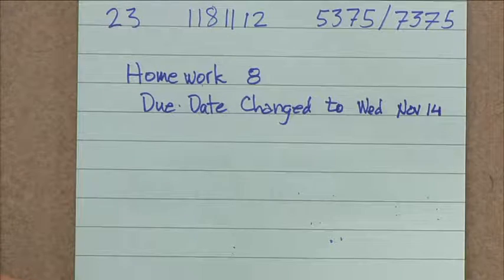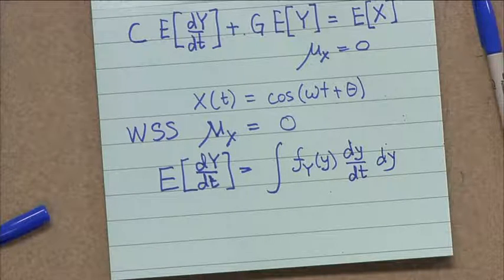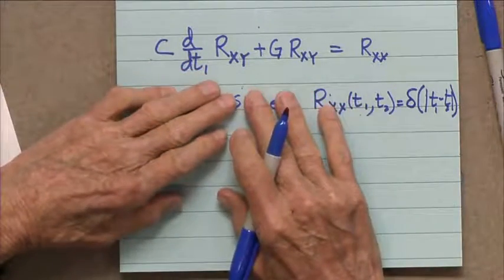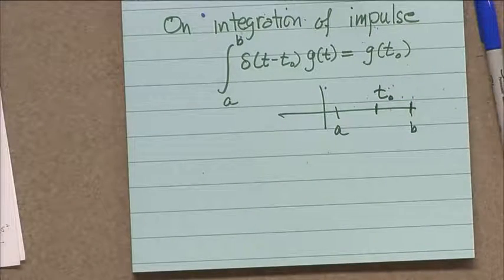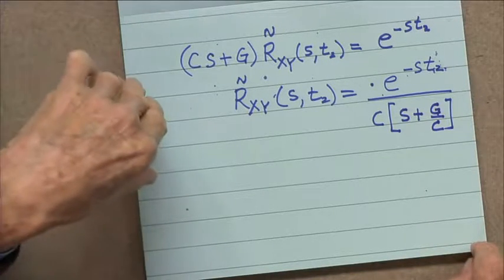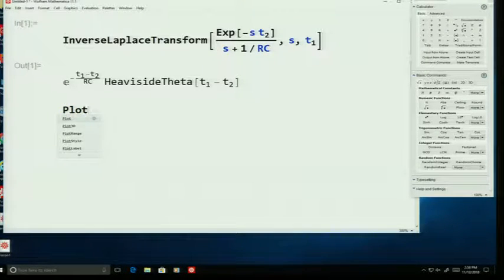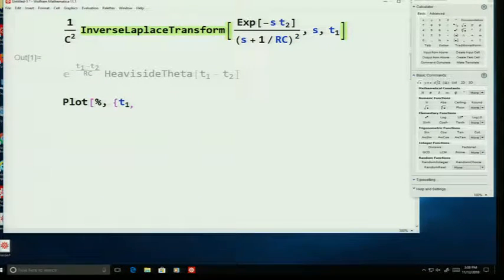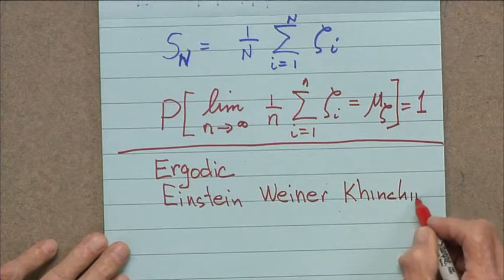Media Gallery 5